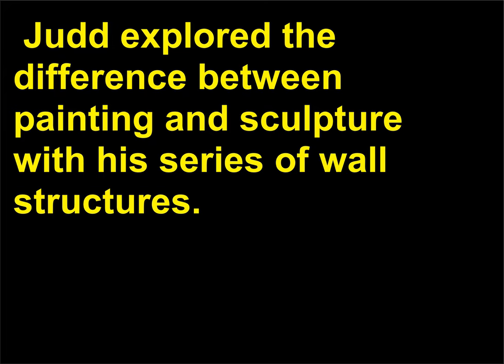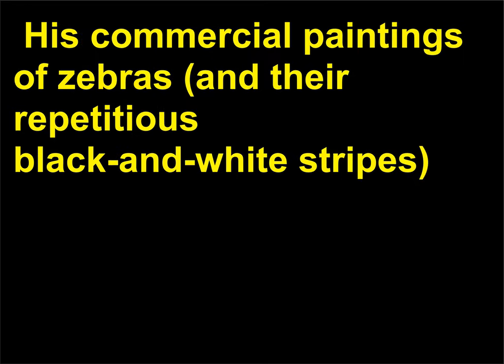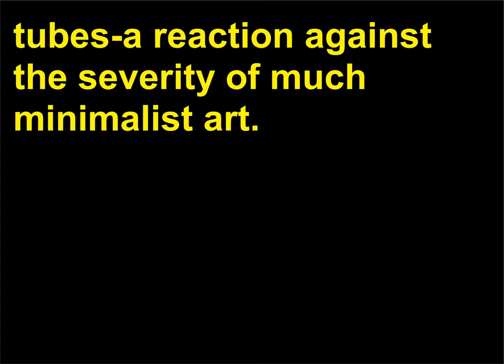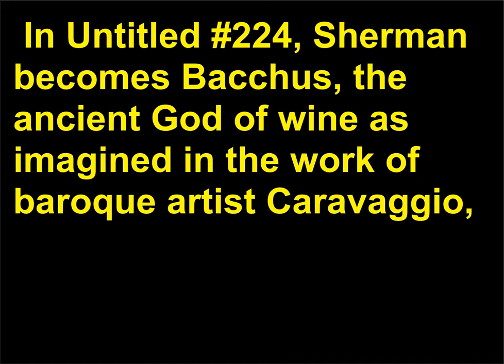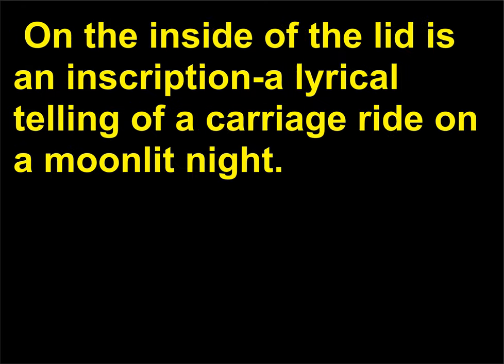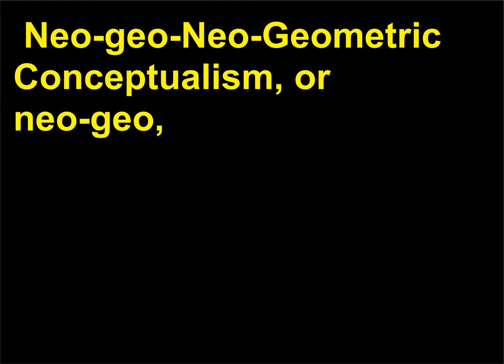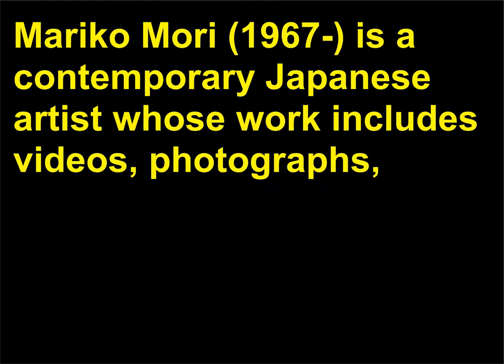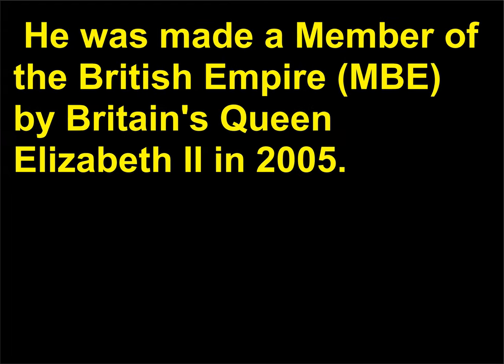Intrebari Istoria Artei 54